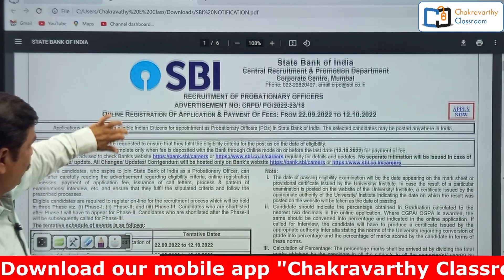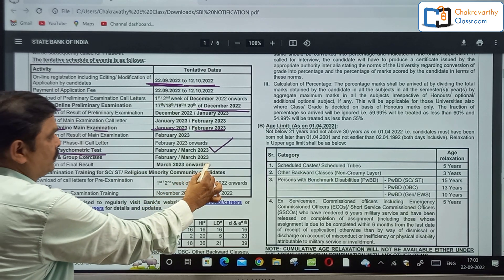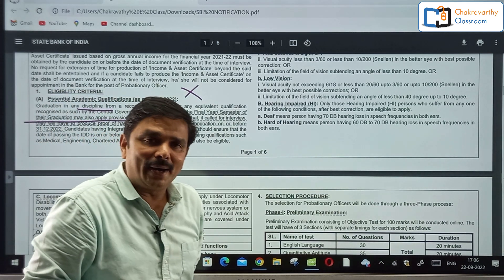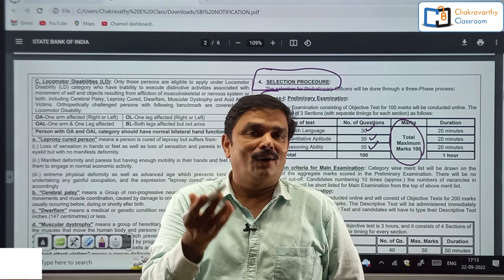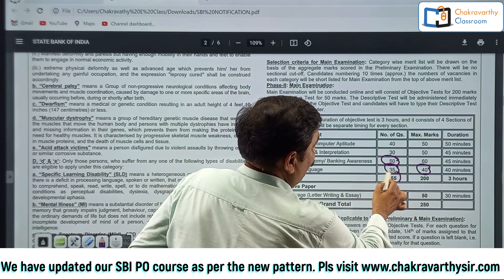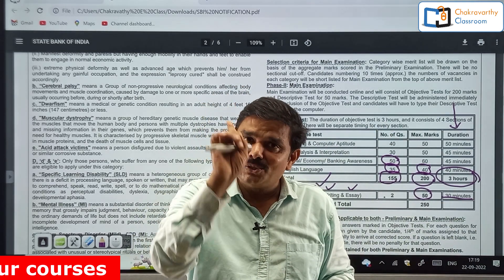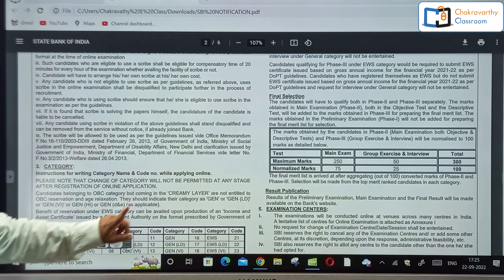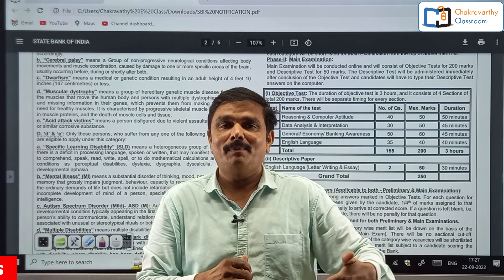SBI PO Notification 2022 , Changed pattern of SBI PO, SBI po syllabus, new pattern of sbi po